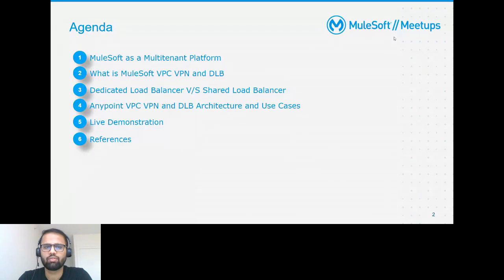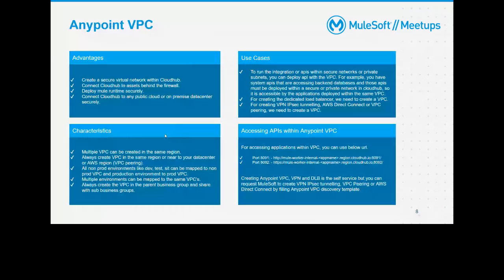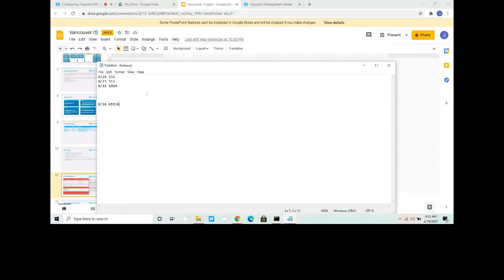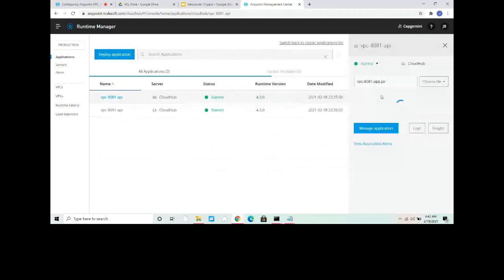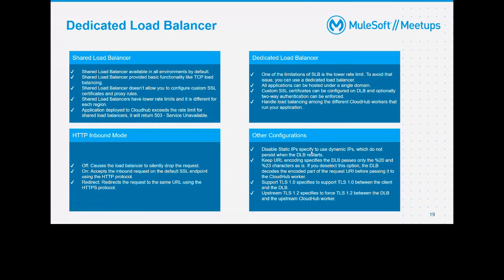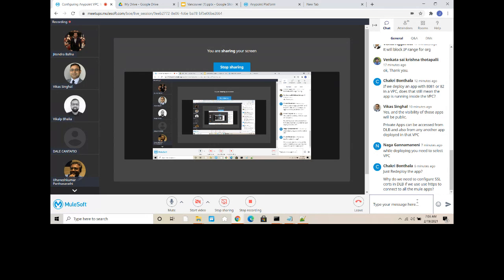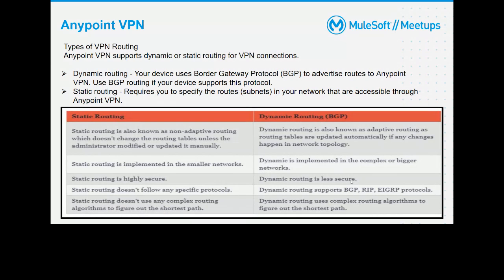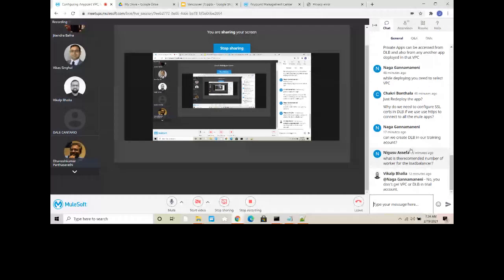MuleSoft Meetup Vancouver 5th Virtual Event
Configuring Anypoint VPC, VPN and DLB